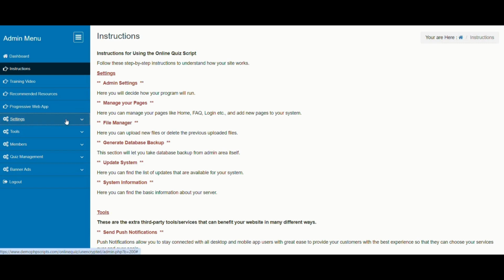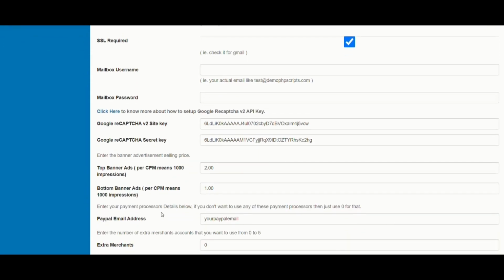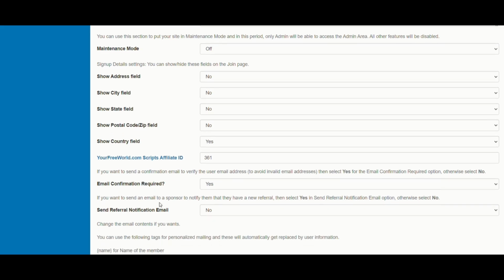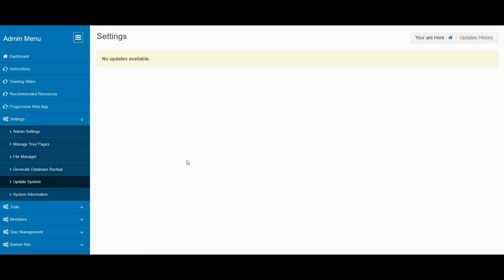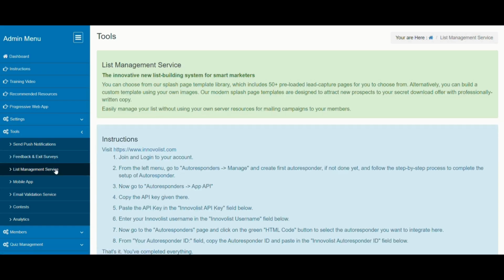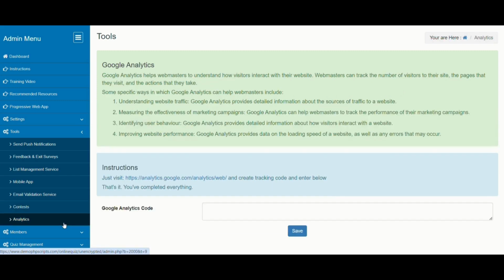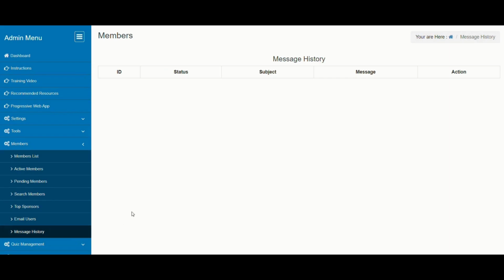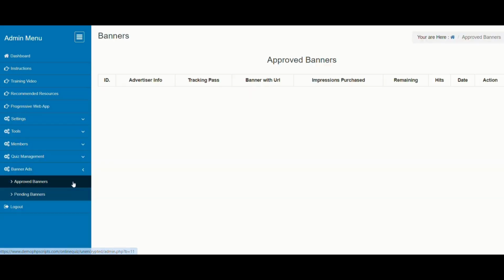Build Your Quiz Empire! PHP Quiz Script Admin Tutorial (PHP Quiz OnlineLearning)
*Unleash the Power of Online Quizzes!*

This video dives into the Admin area of a PHP Online Quiz Management Script, equipping you with the knowledge to:

* **Create engaging quizzes:** Design quizzes for various categories, catering to diverse audiences.
* **Monetize your platform:** Explore potential revenue streams through advertising integration.
* **Manage users and content:**  Learn how to effectively manage users and track results.

| Thanks |